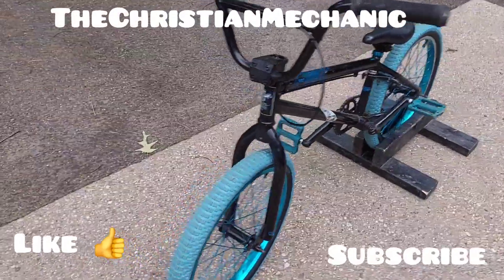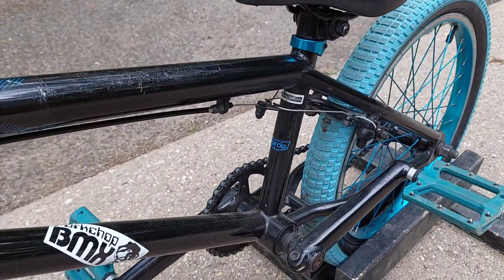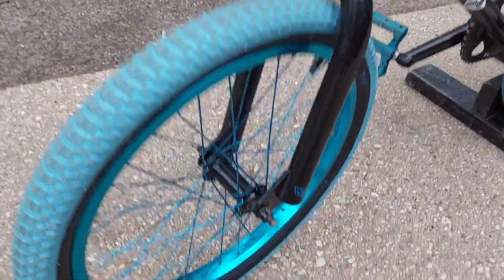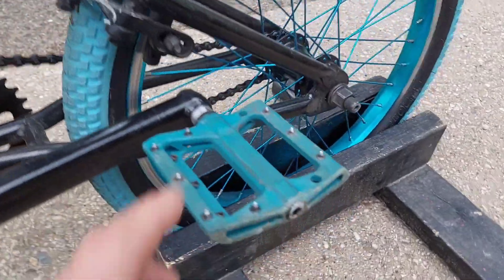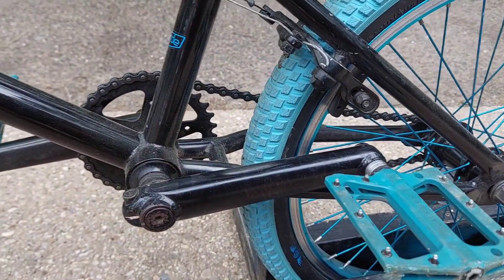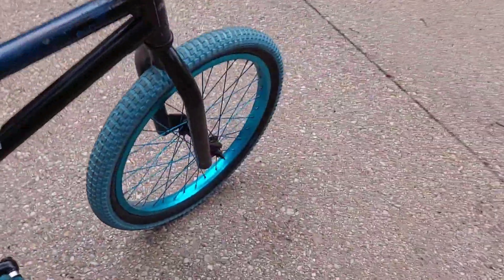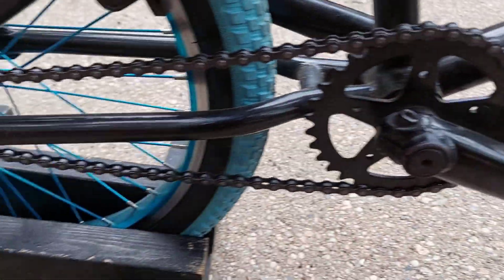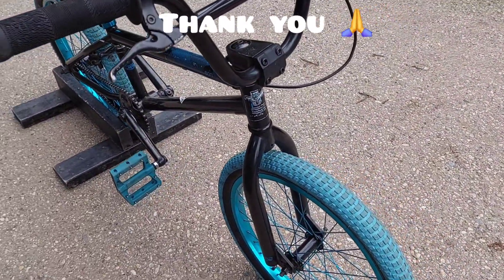VERDE EON bmx bike 2012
picked this up on the marketplace for around $80 for my son. I go over all the upgrades we did to the bike.